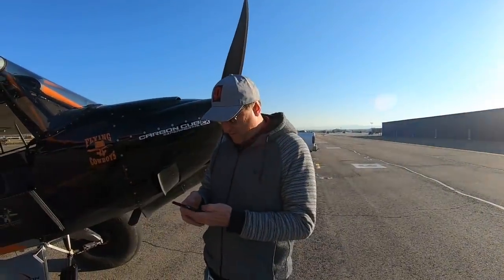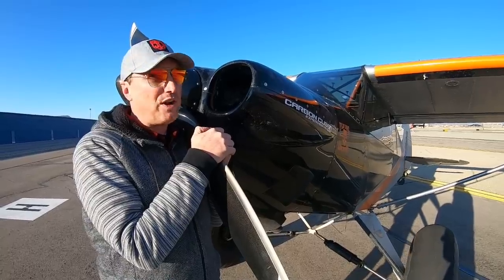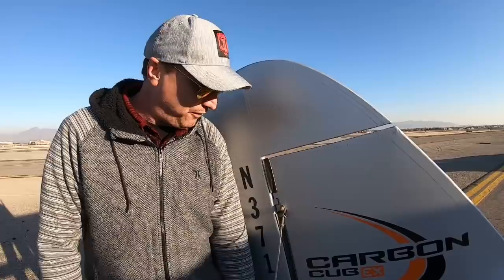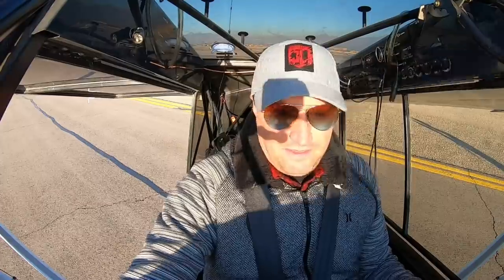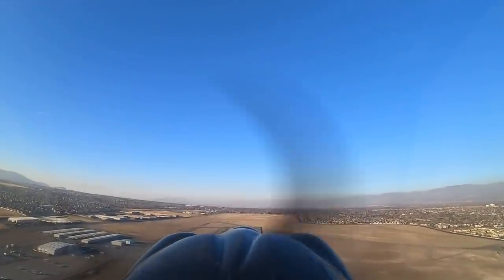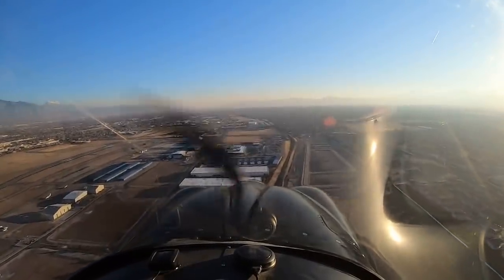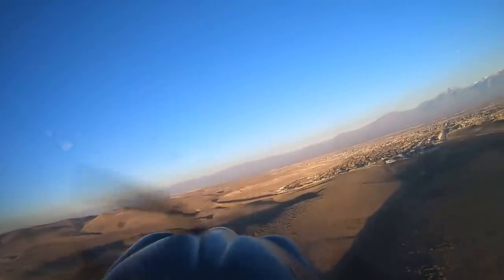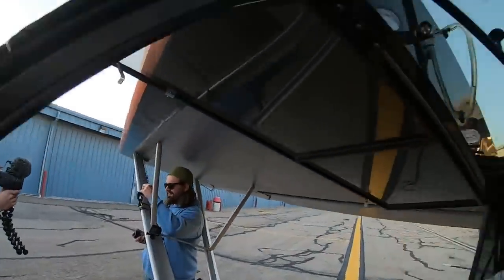Kill your boring job, become a pilot. Live Stream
LIVE! Today we are going to walk around the airplane, show you my aircraft.  Then we are going flying! I'll show you the difference FLAPS make in a takeoff and a landing.  AND MORE.

I give lots of flying tips, hints, and how to become a pilot, including financial aid tips for flight school.

Flying Cowboy, Cory Robin, always finds a way to make any trip into a backcountry flying adventure in "Ghost Cub" his Cubcrafters Carbon Cub EX!